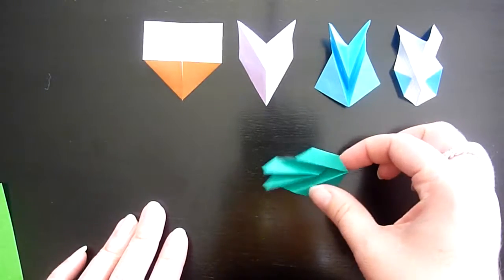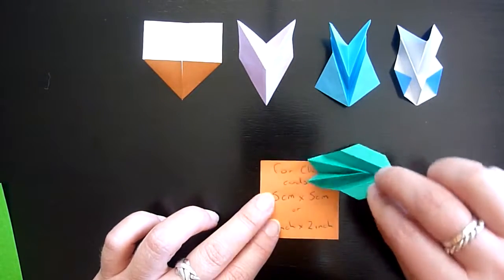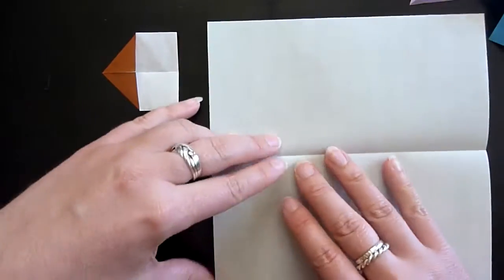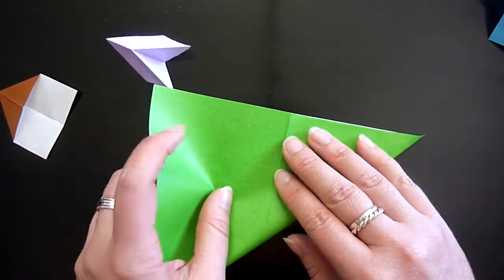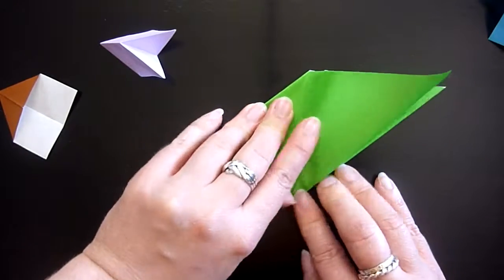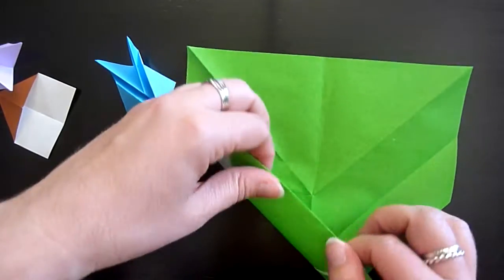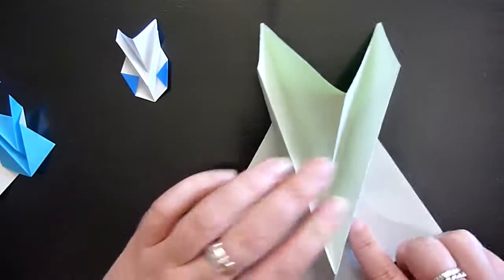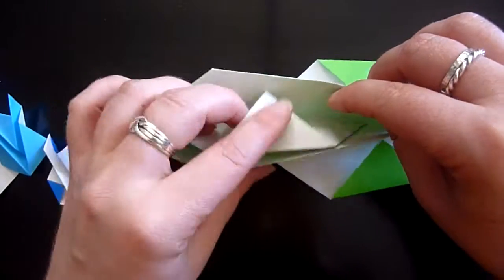Easy Four Step Origami Leaf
This is an easy four step video tutorial on how to make your own leaves for Christmas cards. While I did come up with this design during a brainstorming afternoon. I can not say with certainty given the small number of steps that I am the first to do so. If you have seen this model before please let me know and I will update the video to give proper tribute.